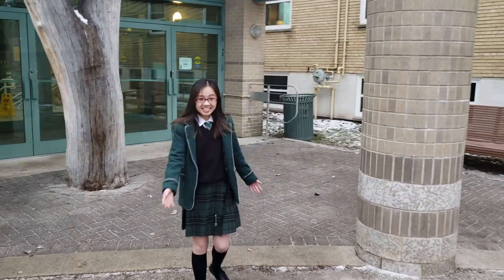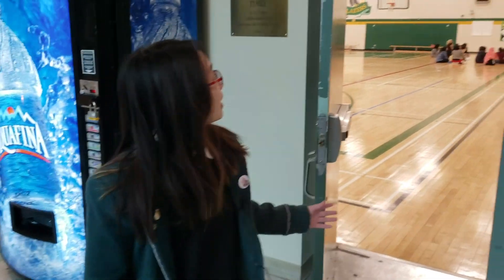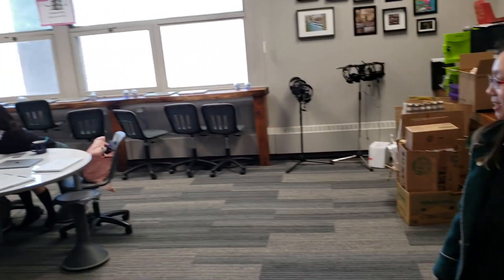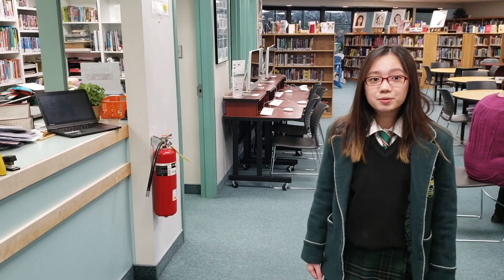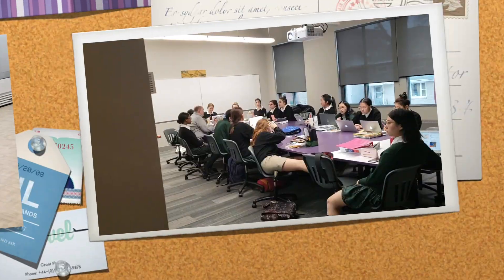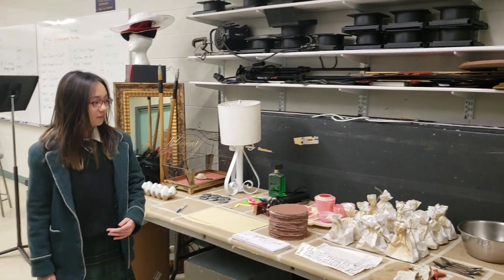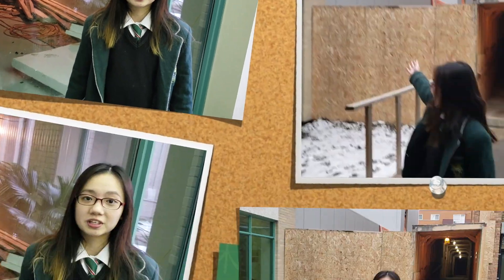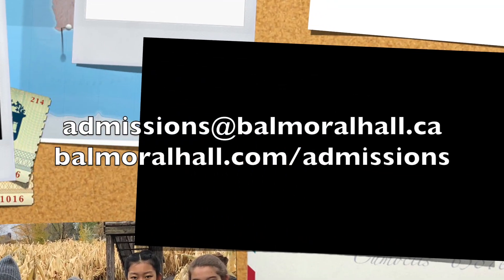Balmoral Hall Virtual Open House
Take a tour around Balmoral Hall School with Grade 12 student Leigh!